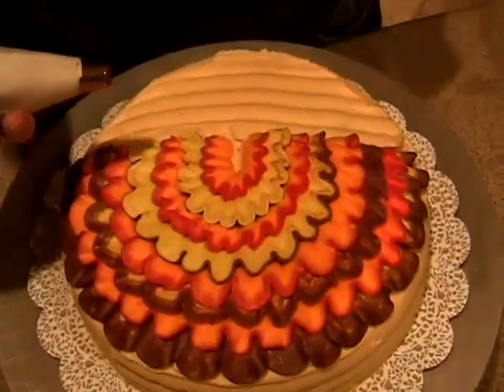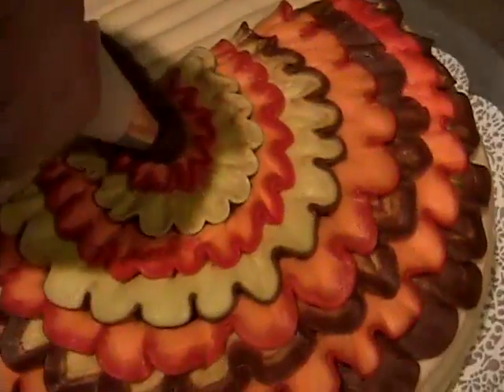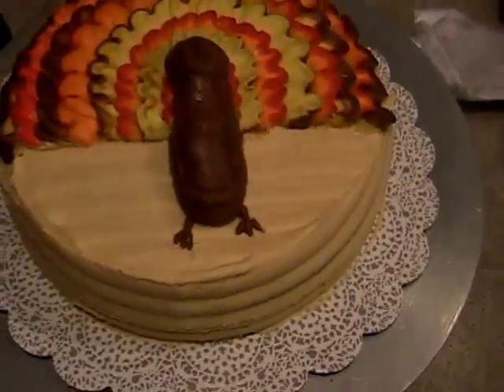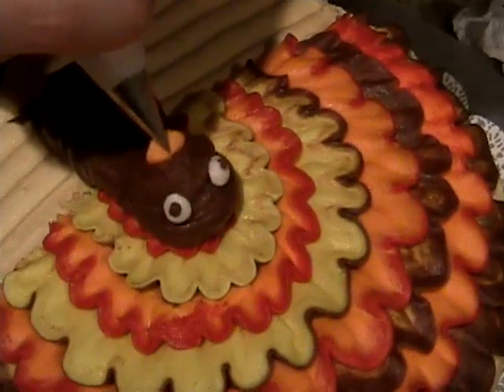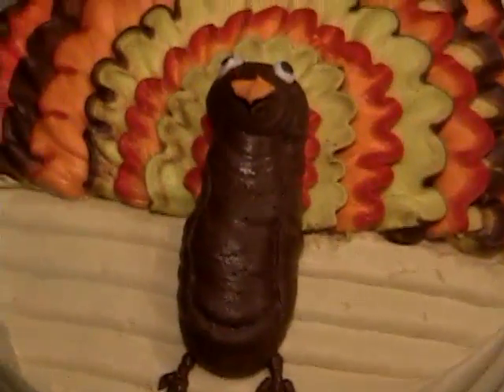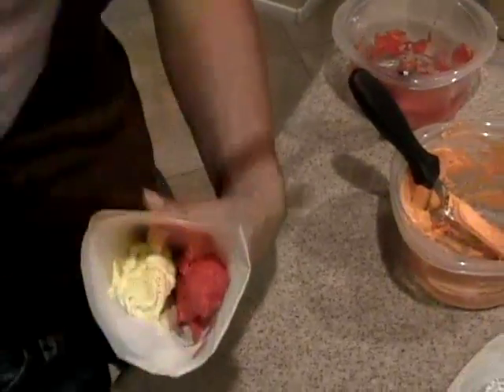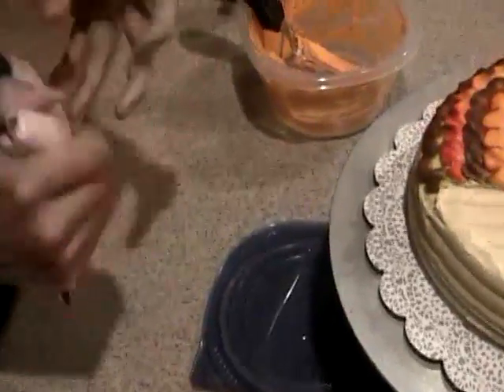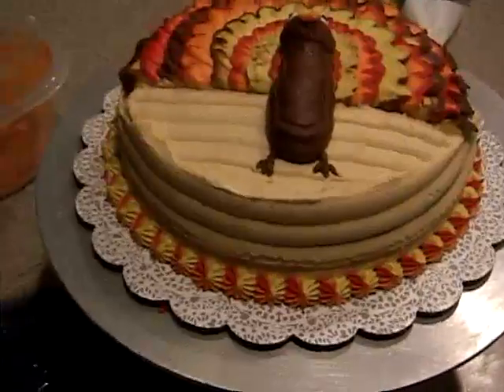Fast, Simple & Fun Thanksgiving Turkey Beginner's Cake Decorating How To Video Tutorial Part 3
The Cake Maven, Trish Boyer, creates a quick and colorful turkey cake in this three part video course.
The cake is decorated all in buttercream and demonstrates double and even triple striping your decorating bag to achieve a wonderful effect! Plus, once you perfect the techniques, there's no limit to the cakes you'll create!
This is a three part video course. This video is Part 3 of 3.